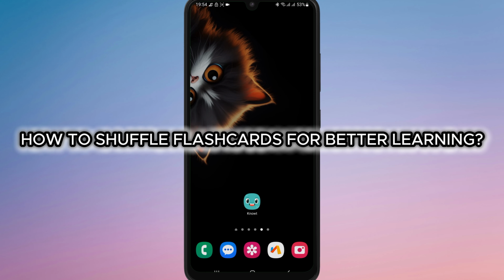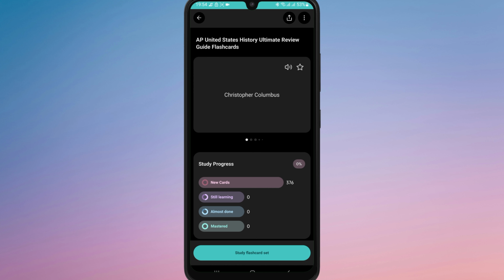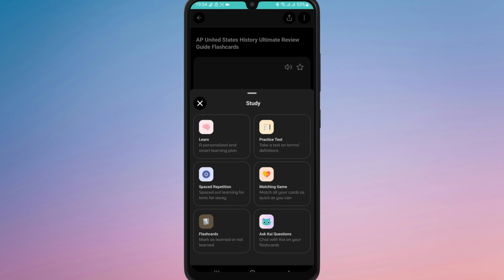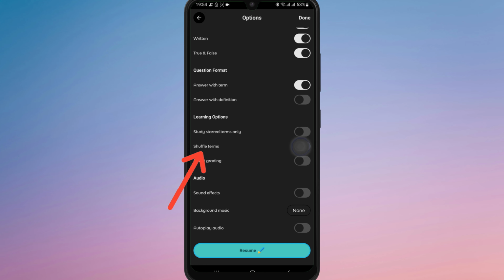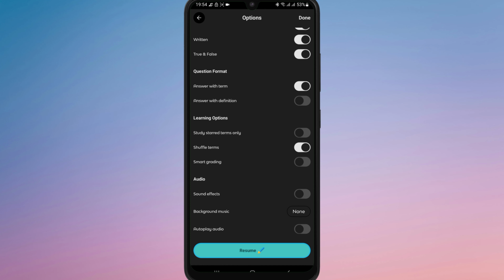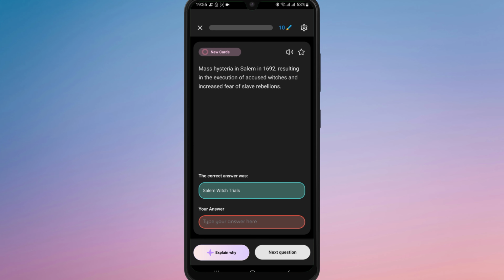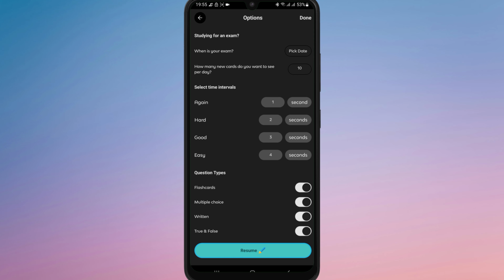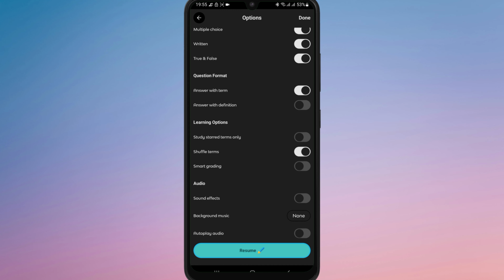How to Shuffle AI Flashcards for Better Learning 2025?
Learn how to shuffle AI flashcards for better learning with Knowt in this step-by-step tutorial. This video will show you how to randomize your flashcards, preventing memorization of sequences and improving active recall. Shuffling your flashcards keeps study sessions engaging, strengthens memory retention, and helps you focus on difficult concepts. You’ll also learn how to combine shuffle with other options like studying starred terms or choosing your preferred question format, making your study routine more efficient and effective. Whether for exam preparation, language learning, or general knowledge, shuffling AI flashcards is a powerful way to enhance learning outcomes.